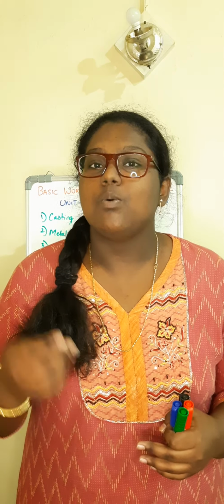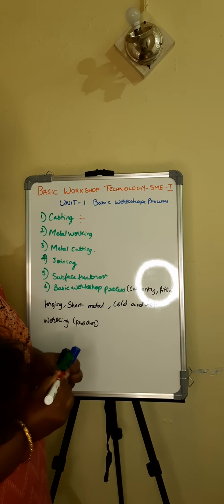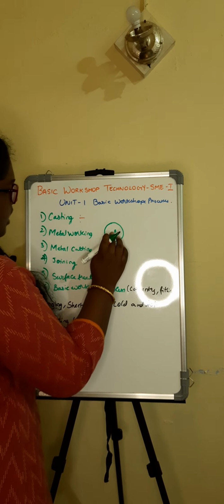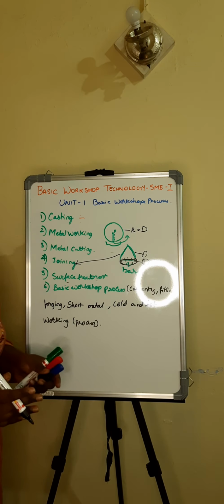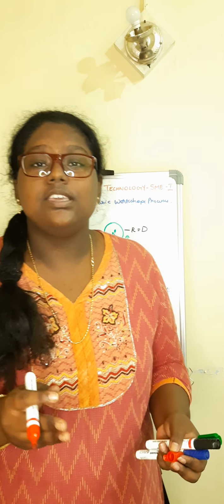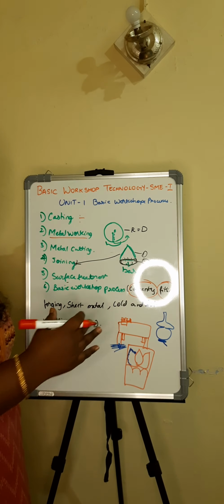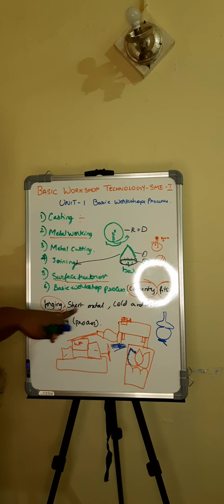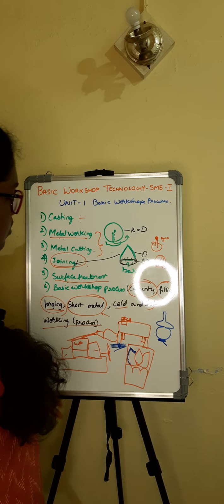Diploma Mechanical Engineering Basic workshop technology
Diploma Mechanical Engineering
Basic workshop technology
Unit 1 Basic workshop process
all need to mech friends to learn and grow knowledge